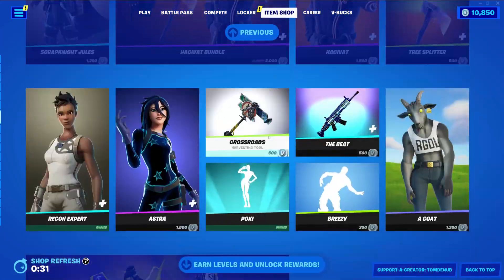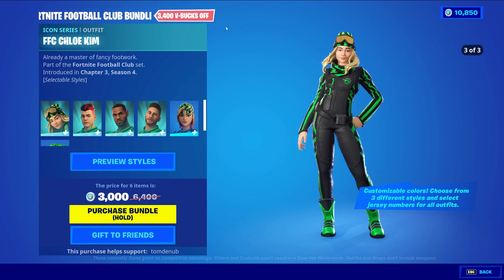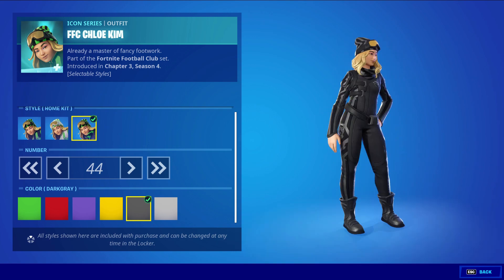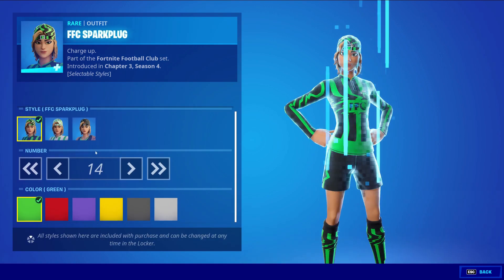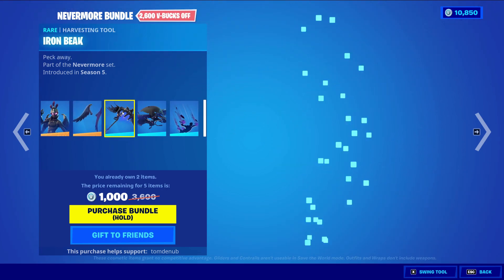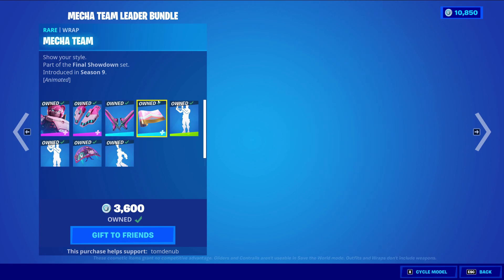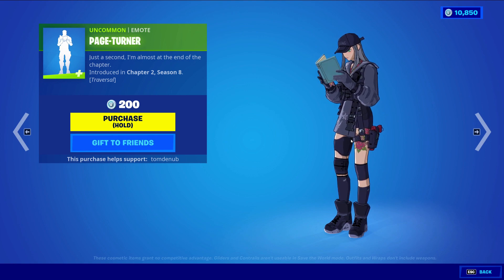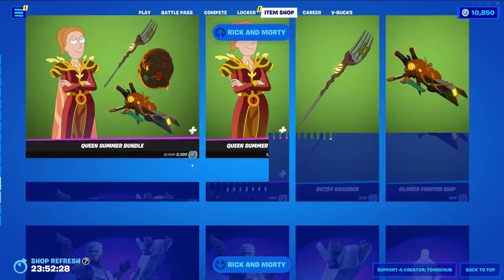🌟 Fortnite Item Shop - December 1st, 2022 | Fortnite Football Club, Siren, Raven, Rick and Morty 🌟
Another Item Shop update today December 1st, 2022!

🌟🌟🌟 Fortnite Football Club - Customize Your Look 🌟🌟🌟
⛏️ FFC Chloe Kim (Female Skin)
⛏️ FFC THEGREFG (Male Skin)
⛏️ FFC Lebron James (Male Skin)
⛏️ FFC Neymar Jr. (Male Skin)
⛏️ FFC Sparkplug (Female Skin)
⛏️ FFC Souvenir Backpack (Back Bling)

🌟🌟🌟Nevermore Bundle🌟🌟🌟
⛏️ Raven (Male Skin)
⛏️ Ravage (Female Skin)
⛏️ Iron Beak (Pickaxe)
⛏️ Feathered Flyer (Glider)

🌟🌟🌟Hit Squad Bundle🌟🌟🌟
⛏️ Siren (Female Skin)
⛏️ Wolf (Male Skin)
⛏️ XO Axes (Dual Pickaxes)
⛏️ Reflex Blades (Dual Pickaxes)

🌟🌟🌟Mecha Team Leader Bundle🌟🌟🌟
⛏️ Mecha Team Leader (Skin)
⛏️ Combo Cleavers (Dual Pickaxes)
⛏️ Mecha Team (Wrap)
⛏️ Team Mech (Emote)
⛏️ Team Monster (Emote)

🌟🌟🌟 Daily Items 🌟🌟🌟
⛏️ Brawler (Female Skin)
⛏️Bullseye (Female Skin)
⛏️ Copines (Icon Series Emote)
⛏️ Phone It In (Emote)
⛏️ Leapin' (Emote)
⛏️ Page-Turner (Emote)
⛏️ A Goat (Male Skin)

🌟🌟🌟Football Icons🌟🌟🌟
🌟Kane & Reus Bundle🌟
⛏️ Harry Kane (Male Skin)
⛏️ Marco Reus (Male Skin)

🌟🌟🌟 Nutcracker Bundle 🌟🌟🌟
⛏️ Crackshot (Male Skin)
⛏️ Crackabella (Female Skin)
⛏️ Show Globe (Pickaxe)
⛏️ Crackdown (Emote)

⛏️ Pickle Rick (Back Bling)

🌟🌟🌟 Mr. Meeseeks Bundle 🌟🌟🌟
⛏️ Mr. Meeseeks (Male Skin)
⛏️ Summoned Katana (Pickaxe)
⛏️ Meeseeks Manifest (Glider)

🌟🌟🌟 Summer, C-137 Bundle 🌟🌟🌟
⛏️ Queen Summer (Female Skin)
⛏️ Gusty Grabber (Pickaxe)
⛏️ Glorzo Fighter Ship (Glider)

🌟🌟🌟Mecha Morty🌟🌟🌟
⛏️ Mecha Morty (Male Skin)
⛏️ Space Snake (Pickaxe)
⛏️ Get Schwifty (Emote)
⛏️ Look At Me! (Wrap)

Music supplied by:
🌟 Epidemic Sounds